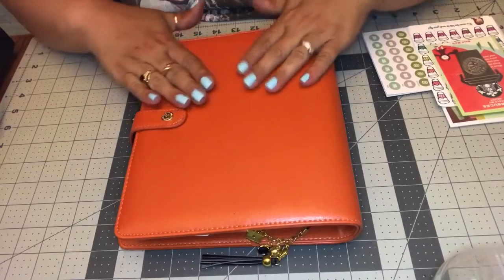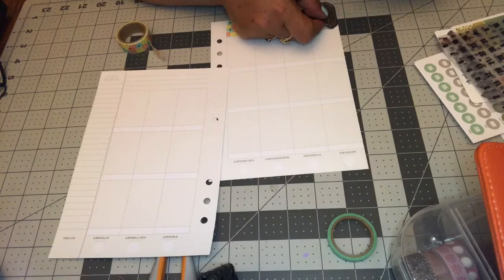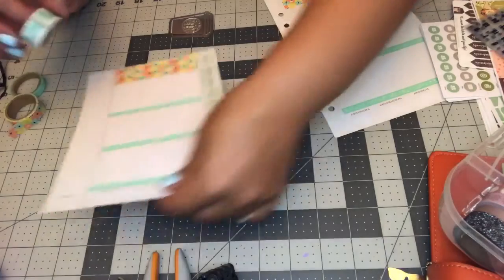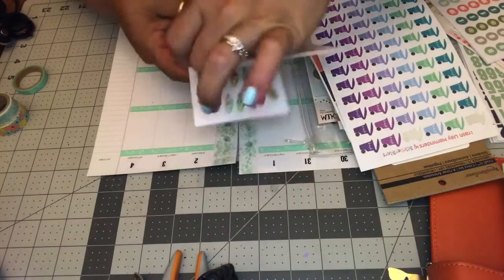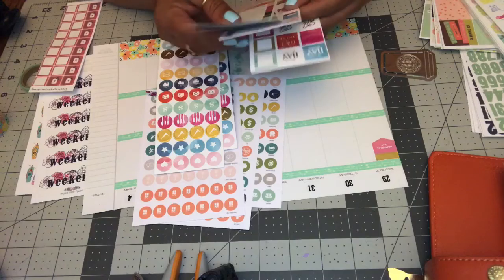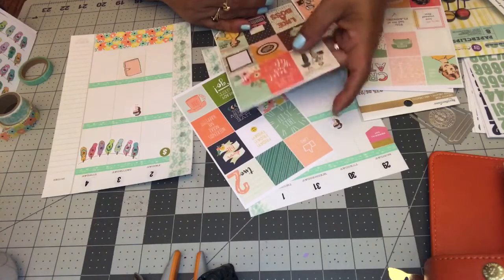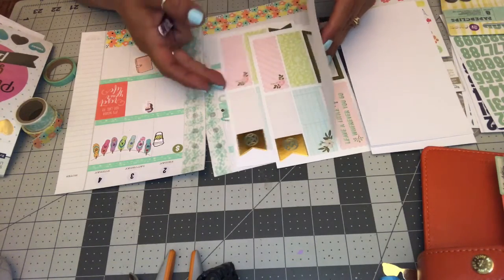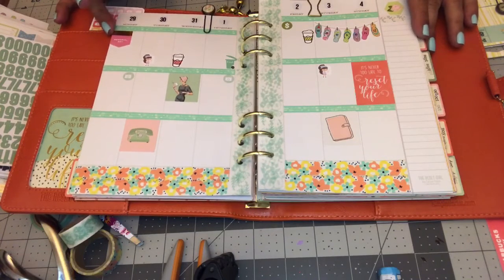Carpe Diem Reset Girl PWM May 29 - June 4, 2017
This is my first Carpe Diem Reset Girl PWM for the week of May 29-June 4, 2017. I hope you enjoy the video!!

Hugs 🤗Teresa

teresab1217
Please let me know that your a YT subscriber because my account is private.

Friend Mail:
Teresa Branham